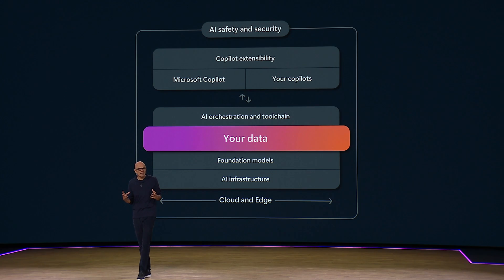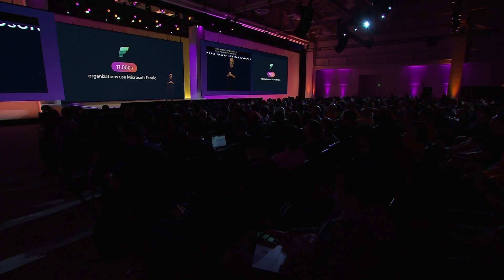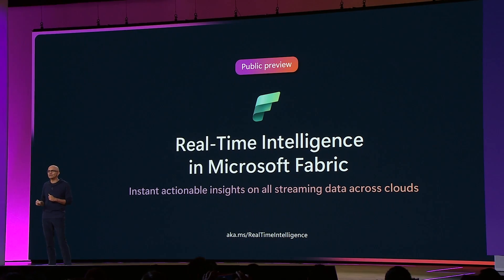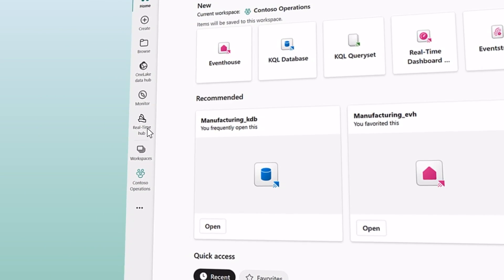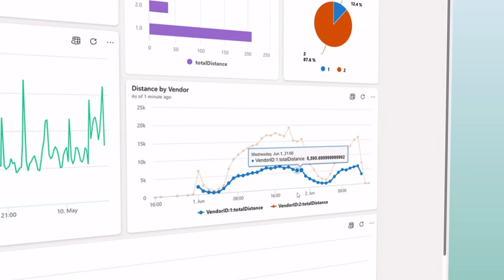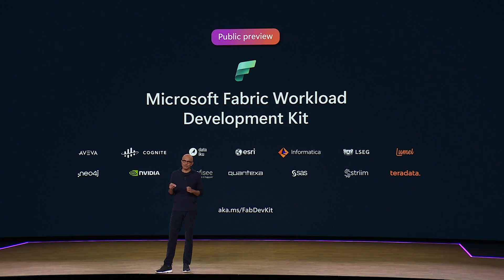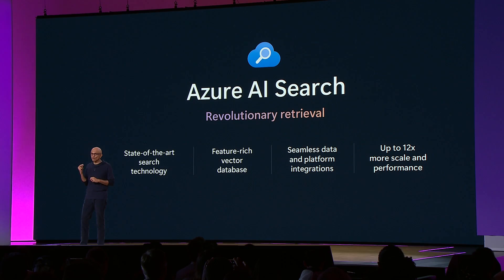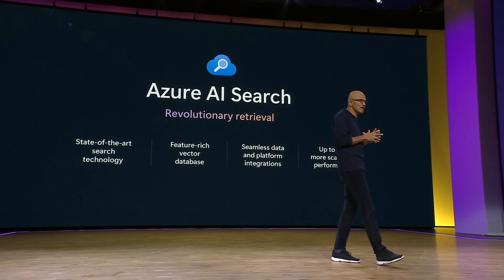Data | Satya Nadella at Microsoft Build 2024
Satya Nadella at Microsoft Build 2024 - Satya Nadella talks about Microsoft's innovation in Data